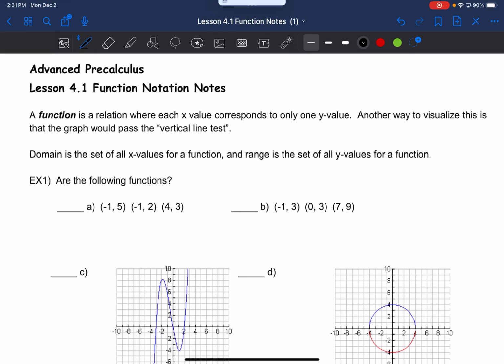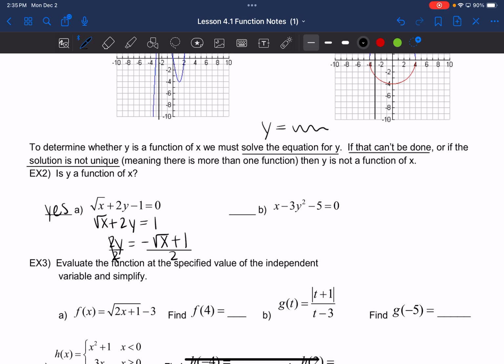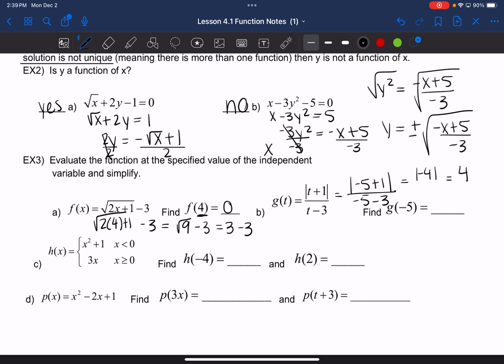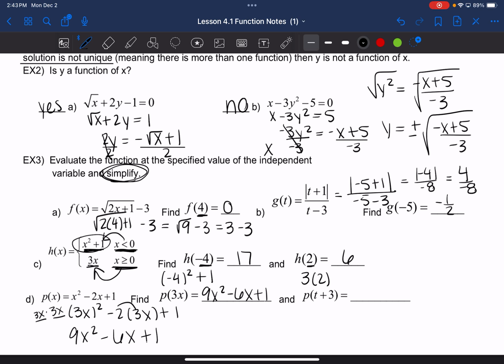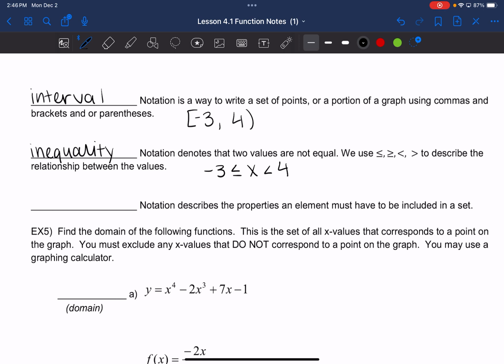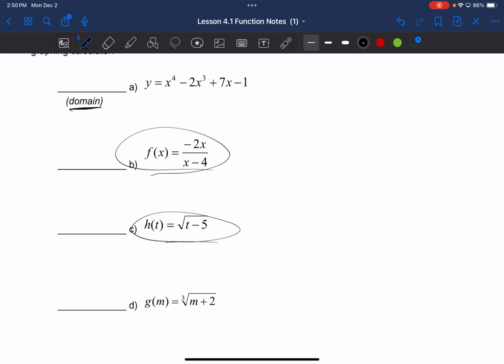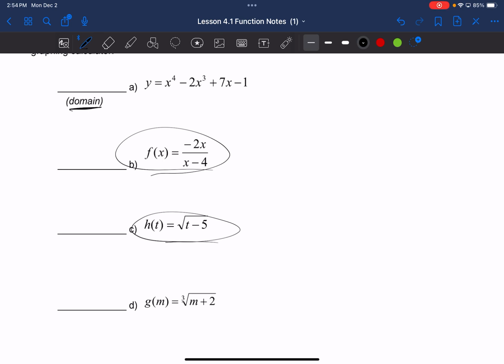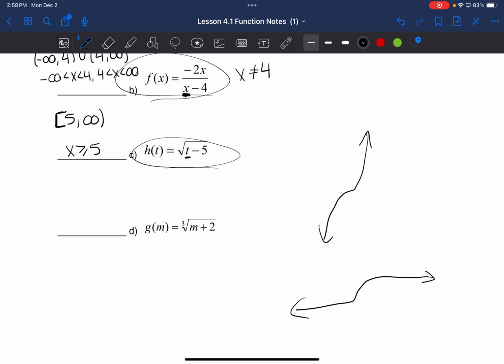Lesson 4.1 Function Notation